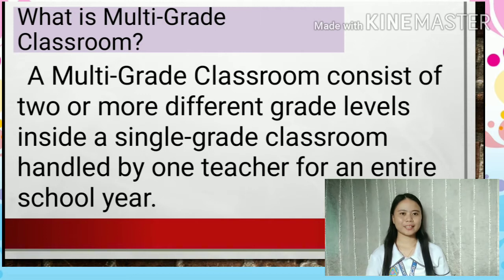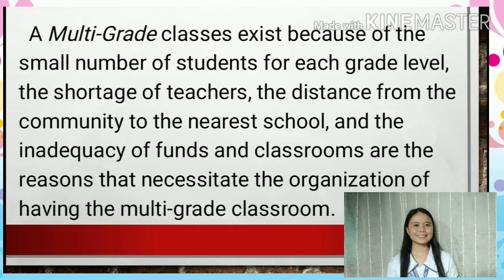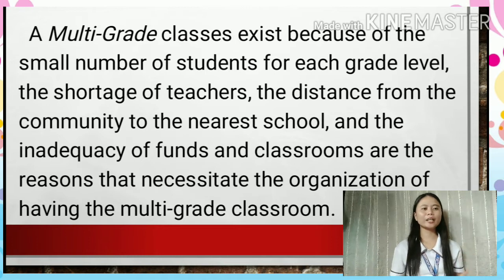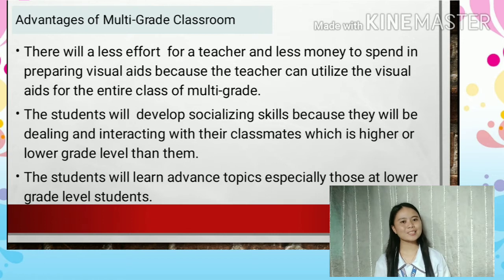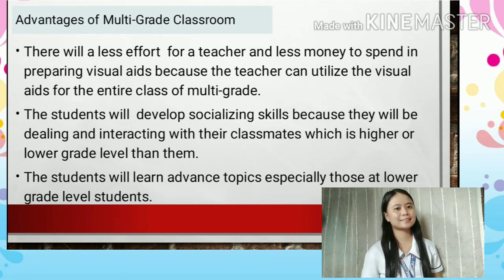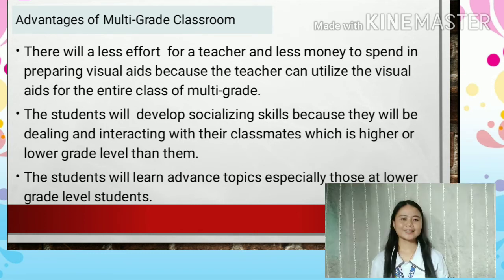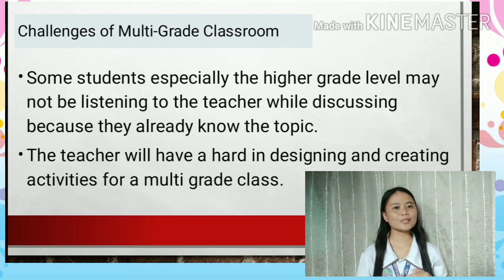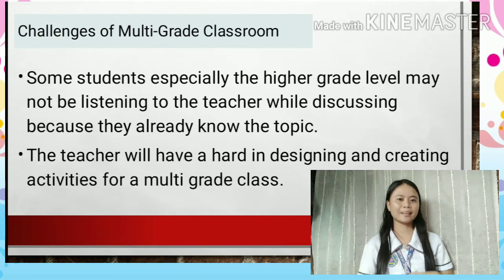Distinguishing Between Multigrade, Multiage and Multilevel Classroom (3rd Reporter)